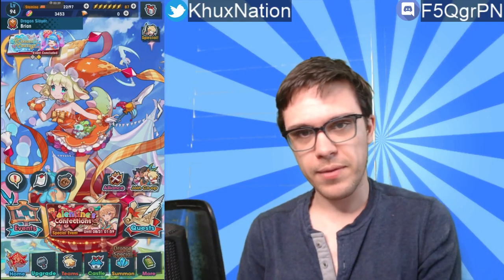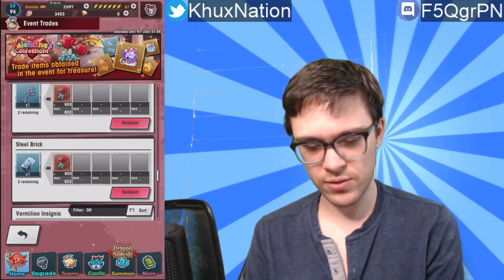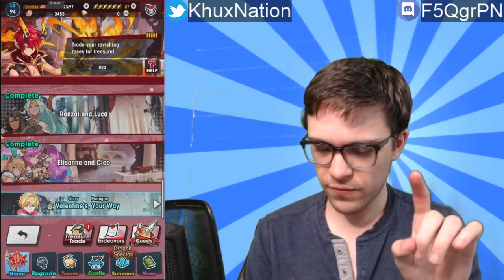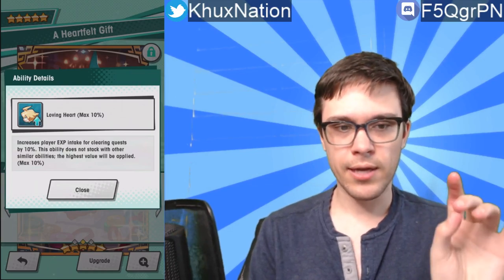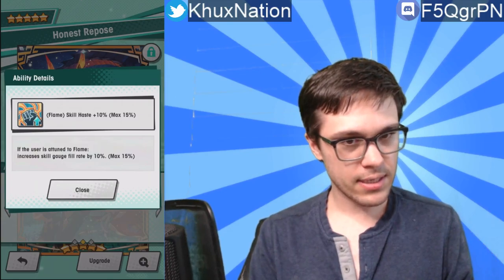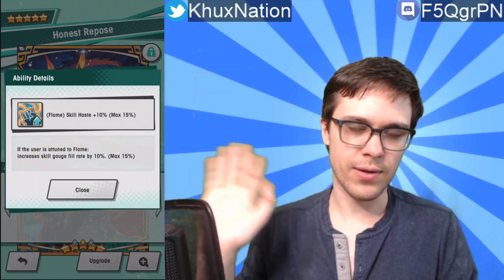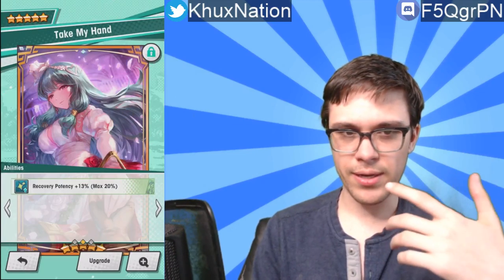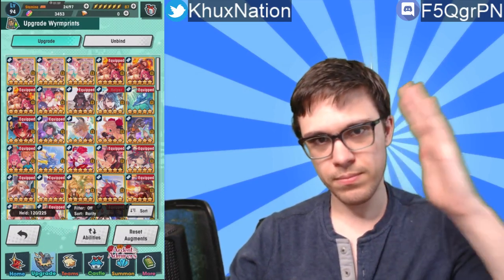Dragalia Lost | Valentine's Event! Free MAXED Out Wyrmprints!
Alliance ID: 19484116